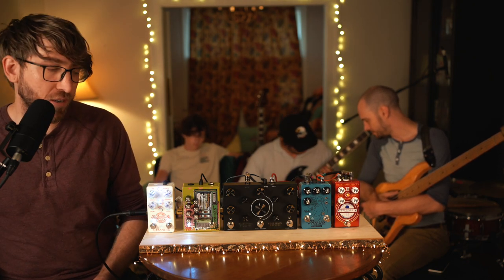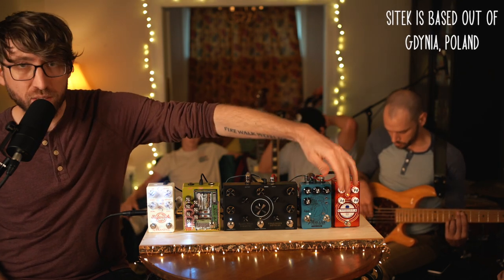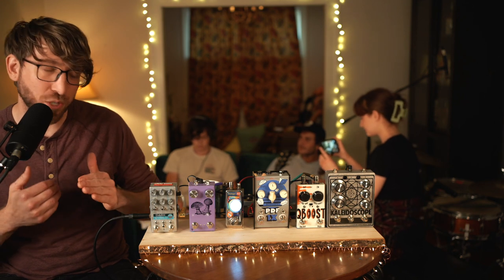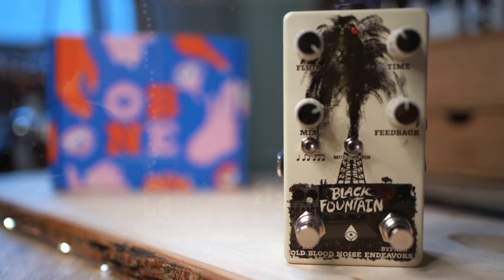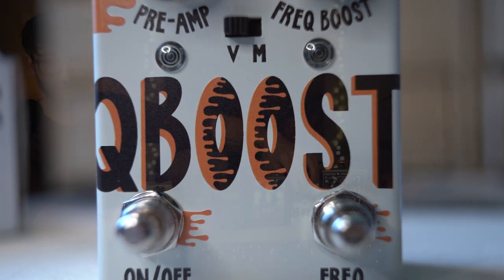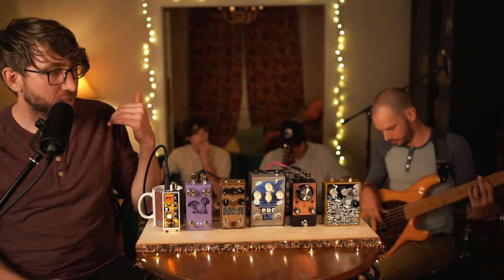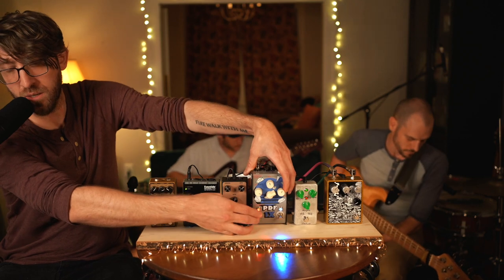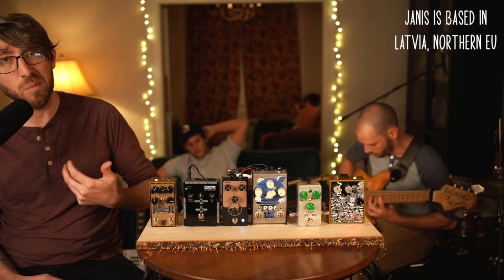Let's Make Some Noise: Episode 3, Part 1 + Round 3 GIVEAWAYS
Join myself and my friends (Harrison White, Michael Williams, Taylor Matherne, and Phoebe Koontz) taking a look at 18 new pedals for the series. We'll be taking these pedals into the studio for "Part 2" on August 28th and attempting to record the third song on the album.

Series logo by: Tommy Hamid
Logo Animation by: Jeremiah Pitken
B-Camera- Phoebe Koontz
Editing and audio- Cohen Hartman

-(Instagram and YouTube account required)
-(This specific giveaway runs from August 19th and closes 8PM CST on August 26th)
-(This is an international contest, but winners will be asked to cover shipping expenses regardless of location- I unfortunately cannot afford to pay everyone's shipping!)
-(IMPORTANT: Winners will ONLY find out if they are selected by watching Episode 3, Part 2 on Aug. 30th.  I will not notify anyone under any circumstances before that--- and you will ONLY be notified by myself via Instagram.  This is to prevent any fraudulent activity or scammers from taking advantage of anyone.)

1).  Follow this link to our matching Instagram post and follow all the builders and sponsors from this episode that are listed there- *bonus TWO MORE entries* for tagging two friends that could really use this gear- OPTIONAL

4).  Leave a fun comment on this video (can be anything, but please don't be rude) and follow with your Instagram handle (@_________) so I know where to find/contact you if you win.

BONUS ENTRY tagging is OPTIONAL. If you just follow the 4 steps you are good to go. If you choose to tag--- we'll rake your username and enter them in the comment selector TWO more times, greatly increasing your chances to THREE entries total.

SEVEN winners will be selected at random from the comments section of this video and announced in Episode 3, Part 2 on August 28th.  The winners' accounts will be checked to ensure they followed all requirements.  Please allow for up to two weeks for prizes to ship.  Good luck all, and may this gear land in the hands of those who need it most 🙌

Timecodes
0:00 - Intro
0:46 - Black Hole Symmetry
2:57 - Spidola
4:04 - Phasia
5:31 - Sugarcube
7:13 - Free Shit
9:13 - Dark World
11:08 - Minibar
13:17 - Black Fountain V3
14:43 - Kaleidoscope
16:45 - Q Boost
19:24 - Echo-X
20:49 - Fly Agaric
22:22 - Berserk
23:56 - EM-III
25:25 - PDF 1X
27:05 - Part Garden
29:04 - Kiaayo
30:29 - Tre Tre
32:17 - Outro
32:53 - Giveaway Time!